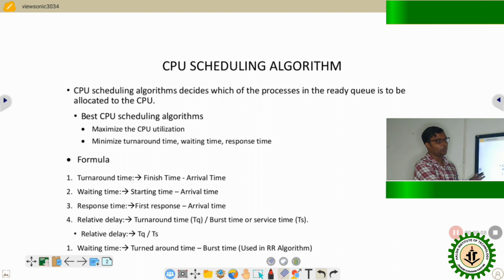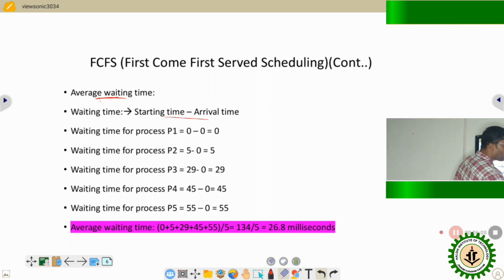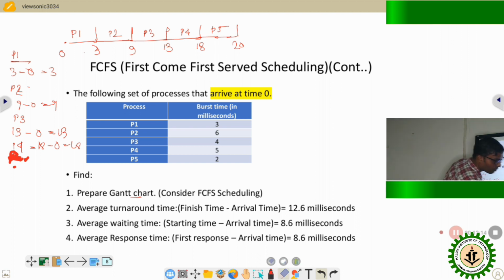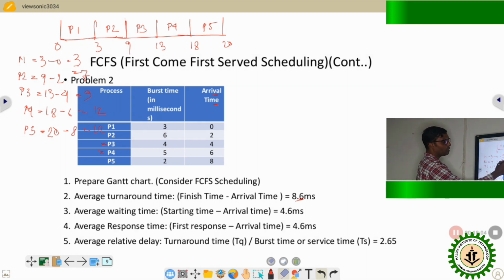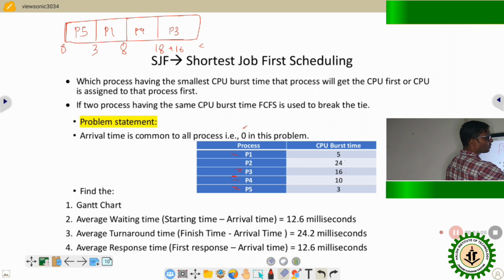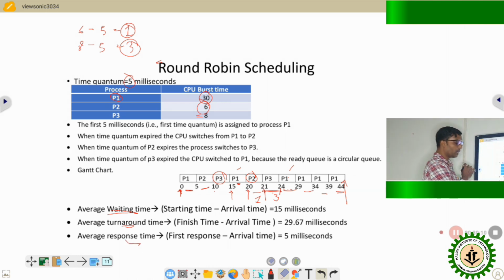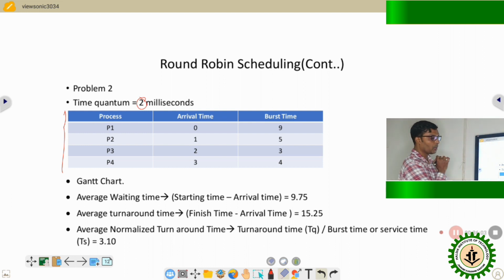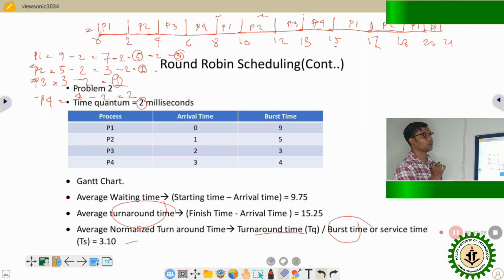CPU Scheduling Algorithm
Video Lecture Series by Mr. Manasija Bhattacharyya, Assistant Professor, Dept. of Information Technology, Haldia Institute of Technology.